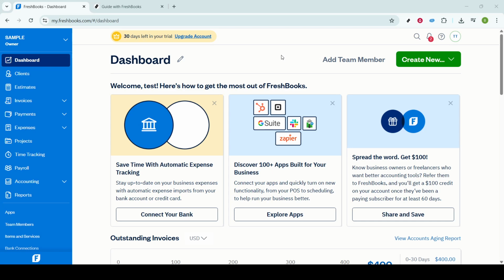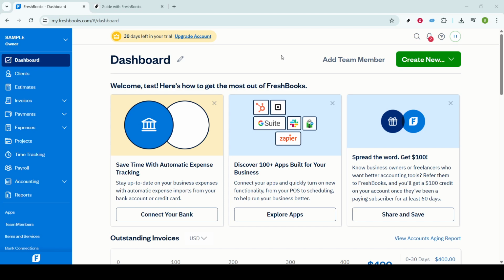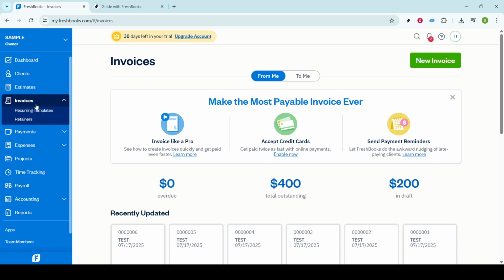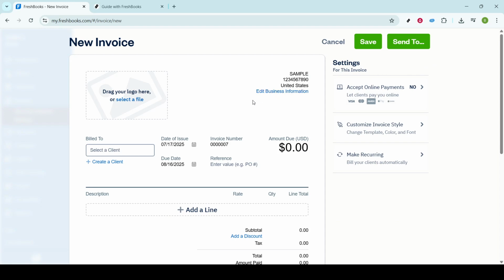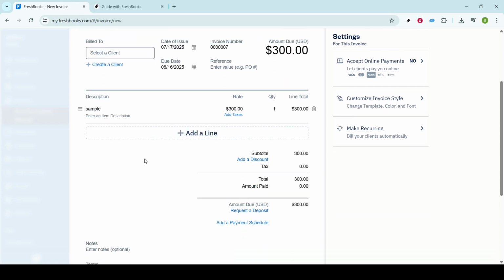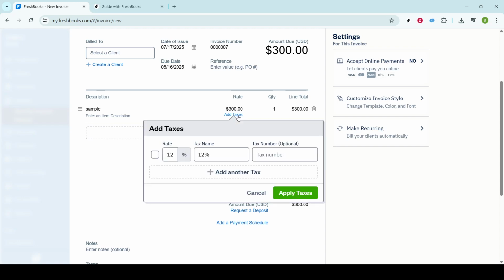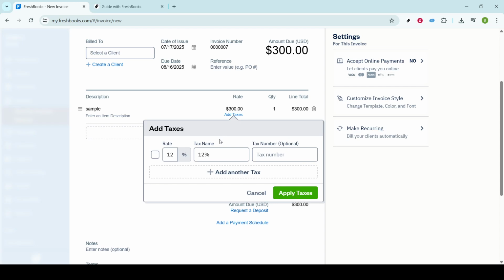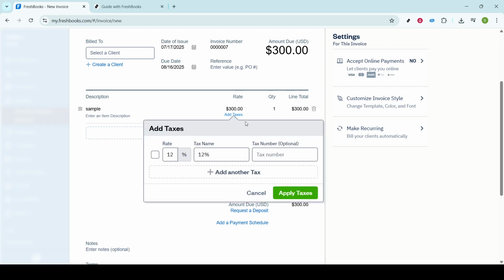How to Add Tax in Freshbooks [2026 Full Guide]